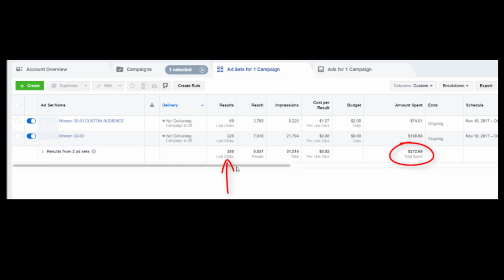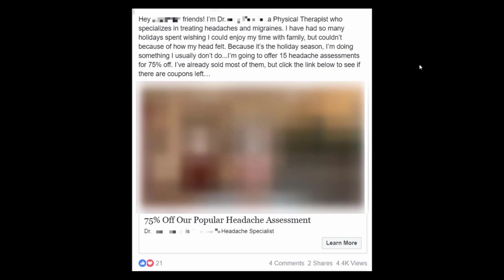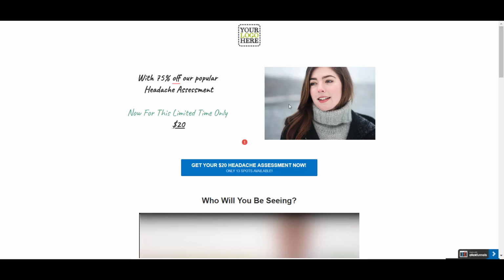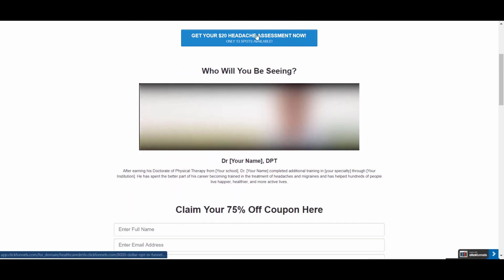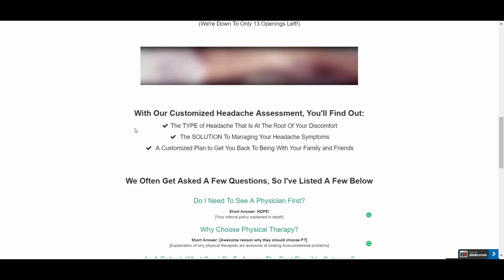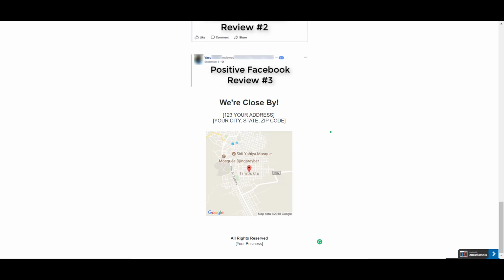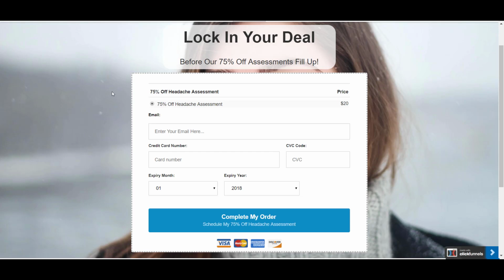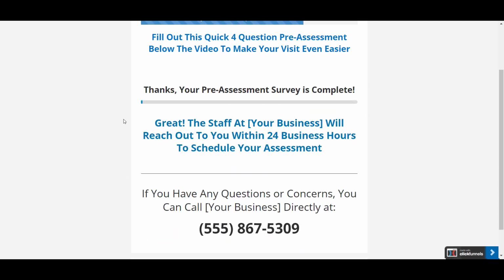$8k Facebook Ad Funnel Walkthrough for Physical Therapists - Healthy Funnel - PT Marketing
In this video we walk you through the layout of one of our Facebook ad campaigns that yielded over $8k in new patients.

If you're a physical therapist and looking to advertise on Facebook this is a great tutorial to watch.

NOTE - this is not something that works every time. We always recommend starting with running video view ads first to build your audience first. Being known, liked, and trusted makes a campaign like this work best :)